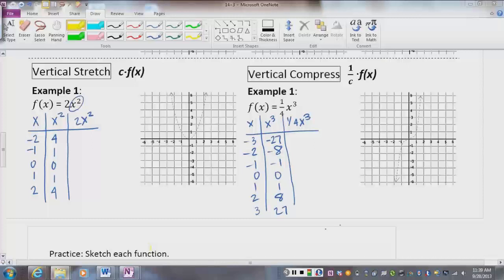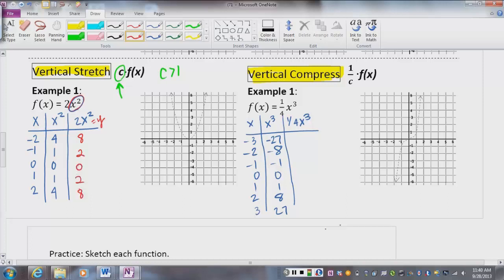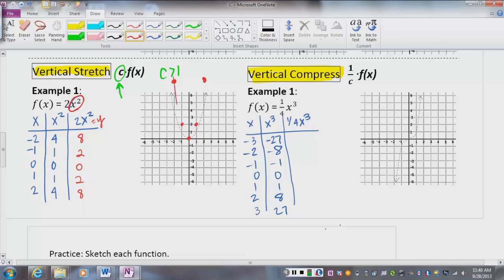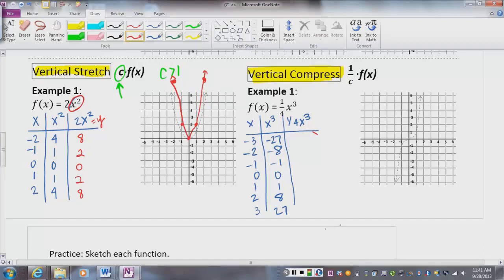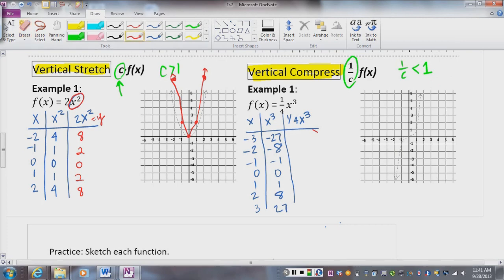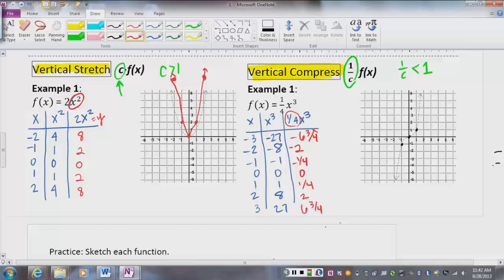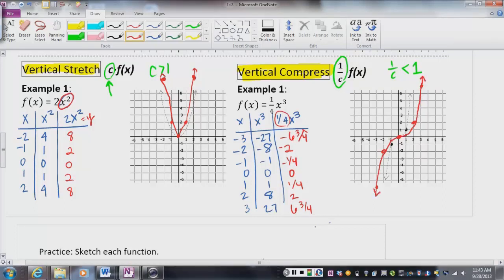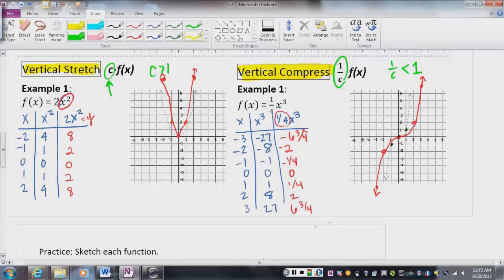Stretching Compressing Cacciata default af2b4424